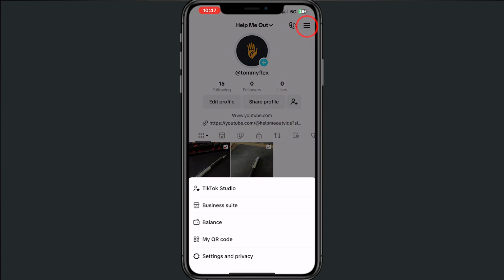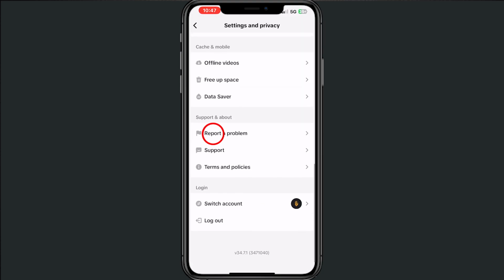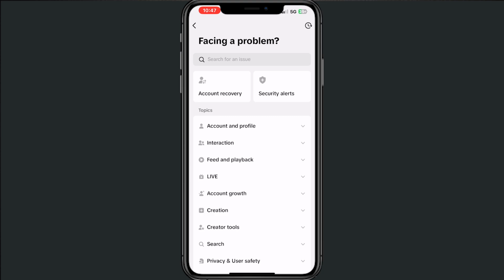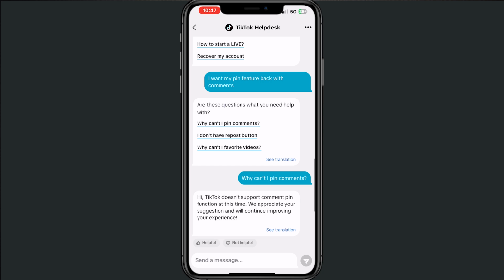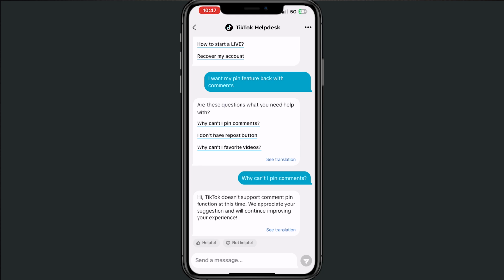How To Pin Comments on Tiktok - Easy Guide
How To Pin Comments on Tiktok - In this informative video, we will guide you through the process of pinning comments on TikTok. Pinned comments can help you highlight important feedback, engage with your audience, and enhance the overall user experience on your TikTok videos. Follow our step-by-step tutorial to learn how to pin comments and make the most out of this feature on TikTok.